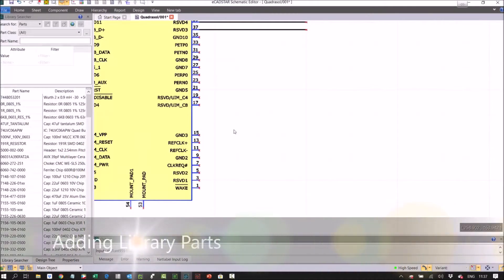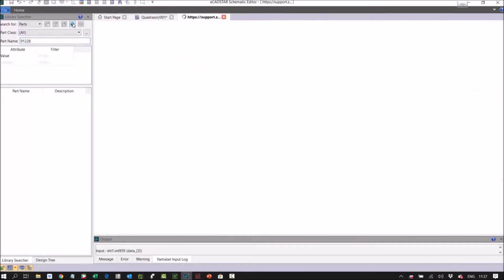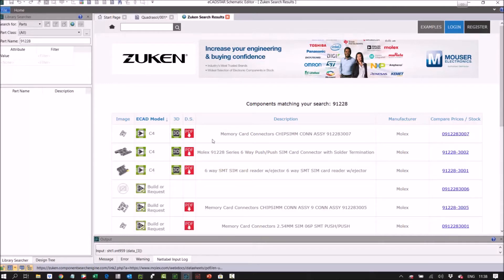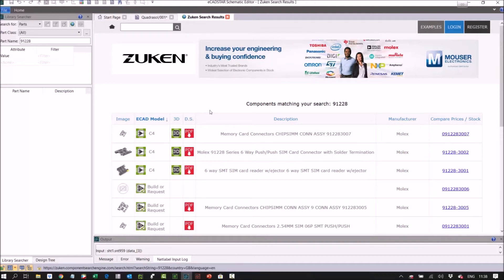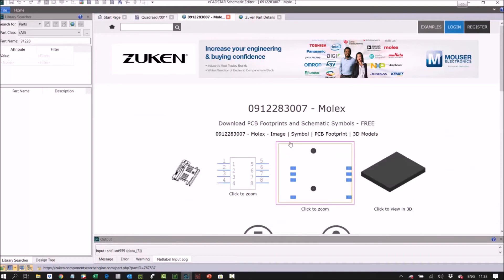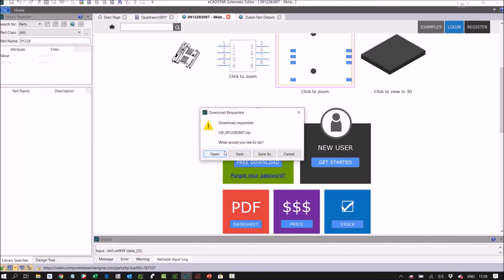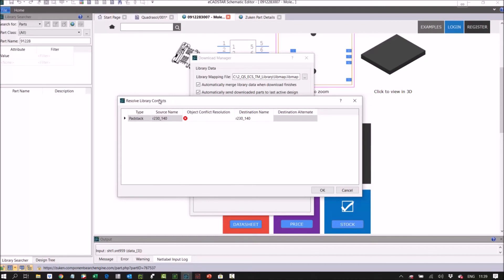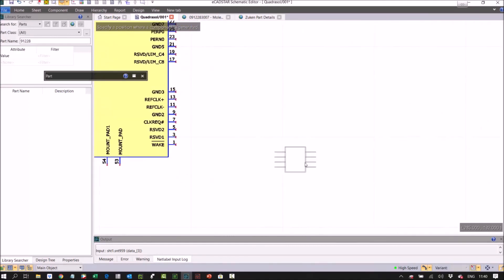Adding Library Parts in eCADSTAR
In this video, we look at how eCADSTAR allows designers to add library parts from different sources quickly and easily using online ECIPs (Electronic Component Information Partners.)